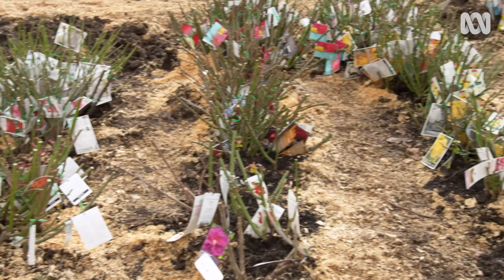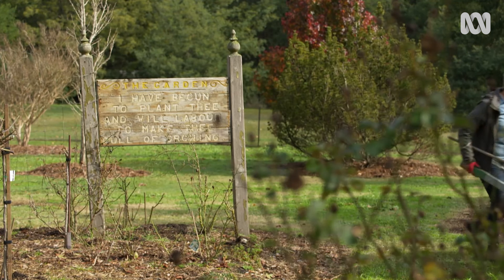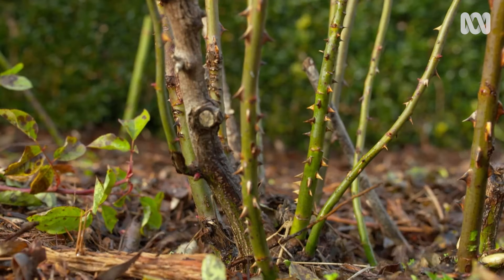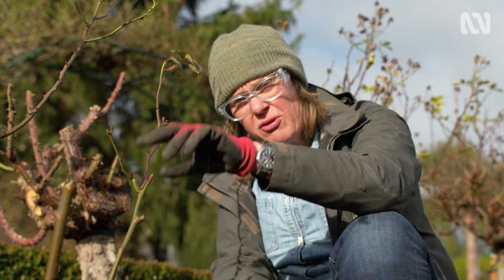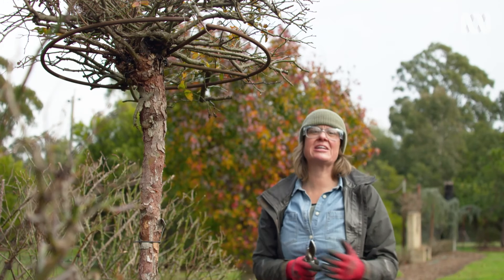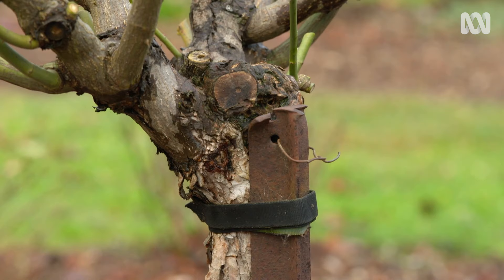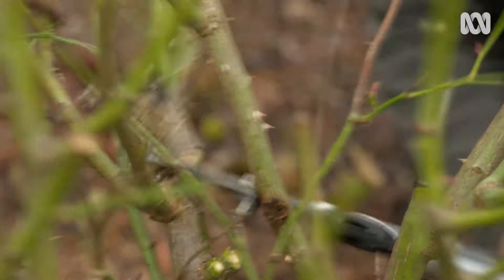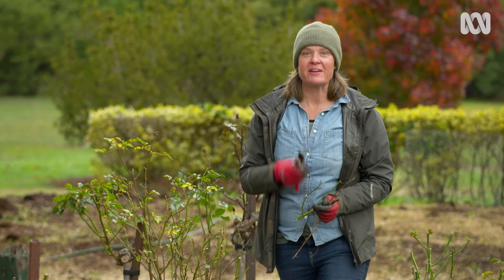How and when to prune roses depending on variety | Gardening 101 | Gardening Australia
Millie takes the hesitancy out of one of the most satisfying jobs in horticulture, dealing with your winter roses.

Looking after established roses:
For the confident gardener, there is nothing more fun than pruning a rose but many new to it might find the timing and techniques used for the different types a little overwhelming. But don’t fear, almost all roses respond well to pruning, as it encourages new, vigorous growth, more flowers and prevents problems down the track.

Varieties that flower only once, usually in spring, are best pruned directly after these flowering finishes in early summer. But most repeat-flowering modern roses like long-stemmed hybrid-tea and the multi-stemmed floribunda roses, standards and climbers should be pruned in late winter.

Any time from June until early spring is perfect.

1. Remove any dead, damaged, and diseased growth, right at the base.  You might need your loppers, or even a saw for this. In most cases, this might mean you are removing 1-3 of the oldest bits of growth.

2. Remove any inward-facing limbs to reduce congestion and improve air and light penetration, this helps to prevent the most common rose ailments, fungal diseases like black spot and mildew.

3. Most roses are grafted plants, meaning the flowering top is attached to a tough & adaptable rootstock. Any vigorous growth coming from below that graft needs to be removed or it will take over. Roses also produce sappy, vigorous growth from the base, but above the graft. These are known as water shoots; they are healthy growth that will form flowering stems so can be pruned with the rest of the plant to become a future framework.

4. Once you are happy with your healthy rose growth, reduce the overall size by at least 1/3-1/2. Prune just above an outward-facing bud as this will direct the growth in that direction and keep the plant open and airy.

Climbing Roses might look overwhelming, but essentially, they can be treated in a similar way. Remove any rubbish, then 1-2 of the oldest bits of growth to encourage new shoots, and then tidy up the rest.

Now, you can walk away at this point but there are a couple of other things that will turn your well-pruned roses into even better bloomers!

- Cleaning up now will prevent many problems later. Rake up old foliage and mulch to remove any fungal spores or pests on them.

- Roses are heavy feeders through the growing months of spring and summer, particularly for repeat-flowering varieties. In winter after pruning, feed the soil! Top-dress with a 2-5 cm layer of well-rotted manure or compost. A monthly application of a small amount of a balanced organic fertiliser from spring through autumn will also benefit blooms.

- Apply a fresh layer of organic mulch. Not only will it keep the moisture in over summer, but it will also help prevent any fungal spores that can cause things like black spot or rust, splashing up and reinfecting your clean rose.  You can also spray an organic fungicide, like lime sulphur, to kill off any spores.

- Once you have pruned & pampered, it is worth checking any stakes and supports. As the flowering part is grafted high above the ground level, ensure the stake comes into the head of the rose and secure at multiple points.

- As spring kicks in, it is worth keeping a keen eye on the growth. Taking spent blooms off or even picking stems for a vase will encourage more, just make sure you snip above a bit of growth.

- Keep an eye out for any fungi on the leaves, and as soon as you spot them, whip them off to stop the spread. An occasional spray of fish emulsion on the foliage can also minimise the spread of spores from leaf to leaf.

- And of course, aphids love feeding on roses but luckily, predatory lady beetles and wasps love feeding on them! Watch closely and plant to encourage them into the garden by planting more attractive species and you should never need to get involved!

Featured Plants:
FLORIBUNDA ROSE - Rosa ‘Iceberg’